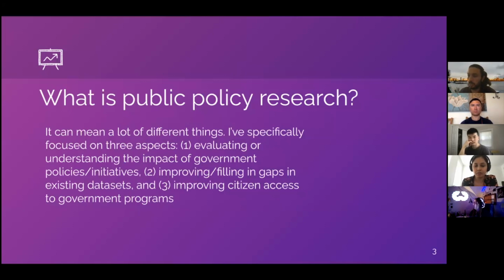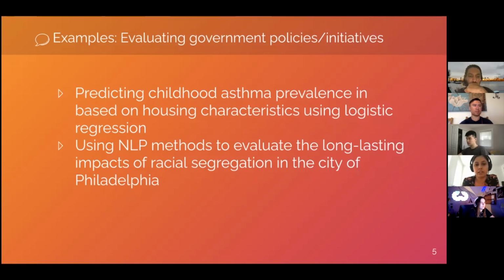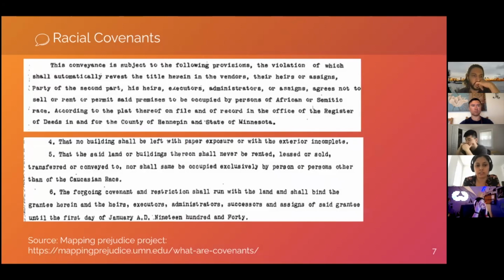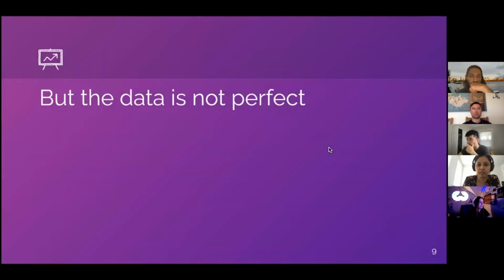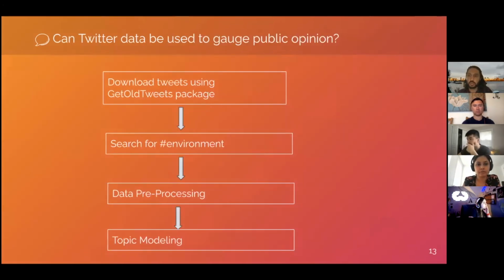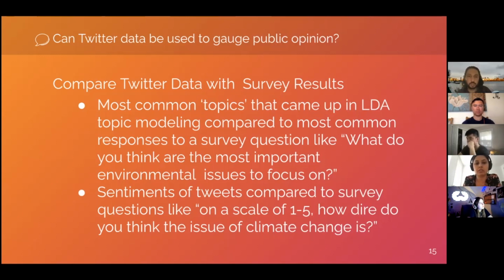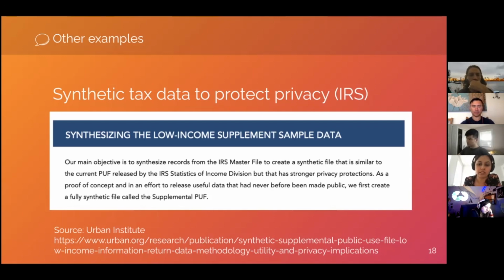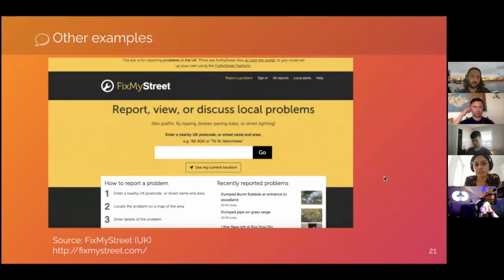Applying Data Science to Public Policy Research with University of Edinburgh Ph.D. Candidate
Inspirit instructor and University of Edinburgh Ph.D. Candidate, Bhargavi Ganesh explains how you can apply data science to public policy research.

ABOUT INSPIRIT AI
Inspirit AI offers project-based interdisciplinary artificial intelligence courses for K12 students, developed and taught by Stanford and MIT graduates.